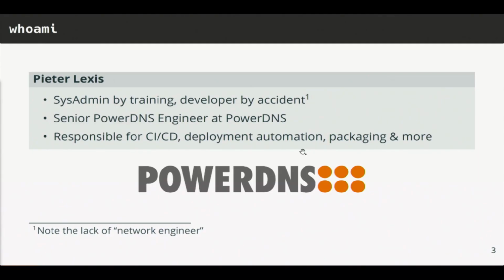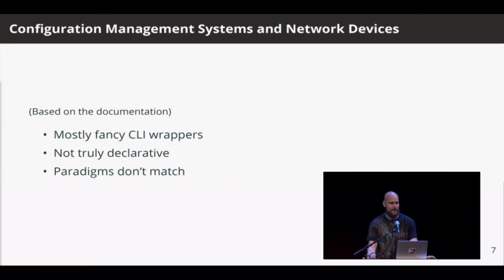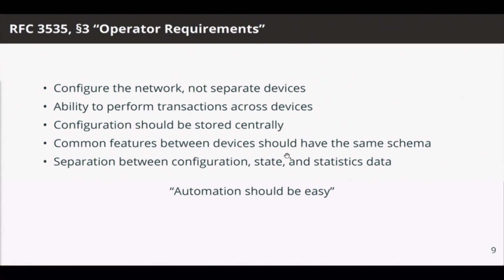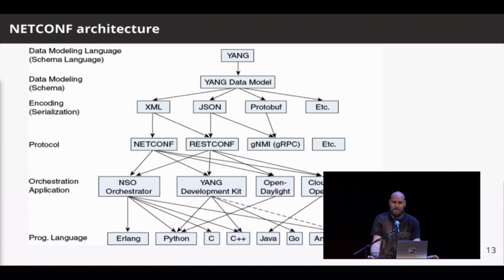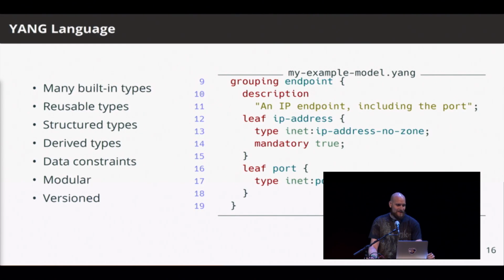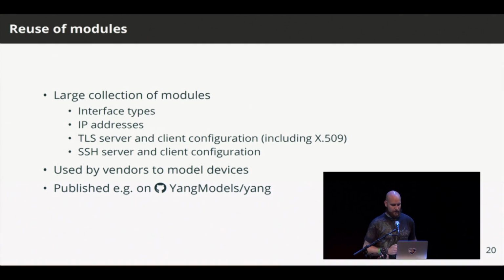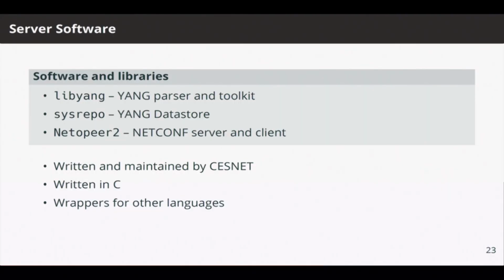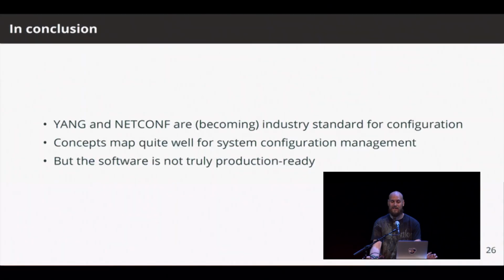NLNOG Day 2021 - Pieter Lexis YANG and NETCONF